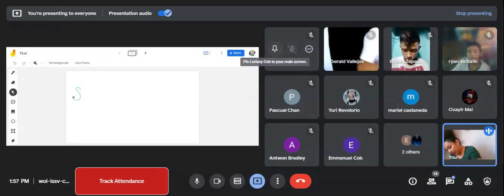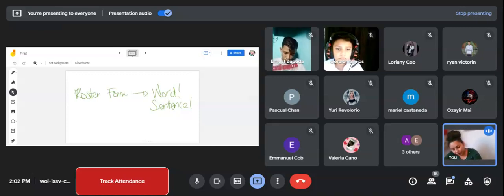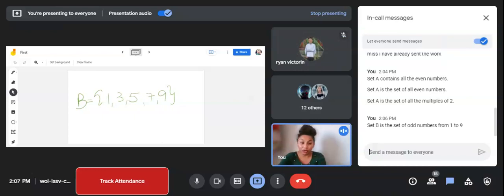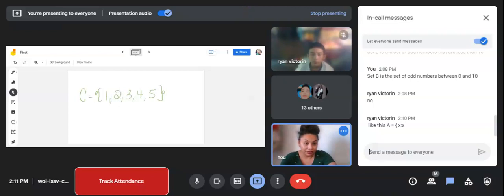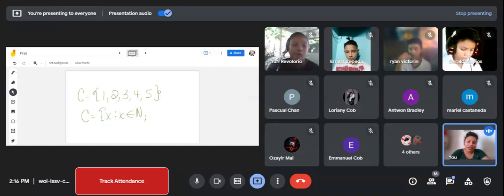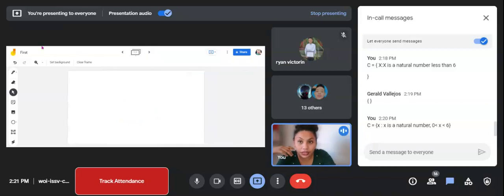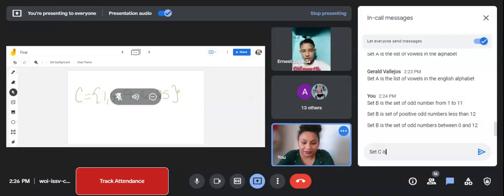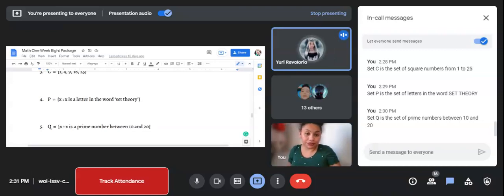October 13th, 2021 Mathematics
Extra Session
Set Notation
Learning Activity One